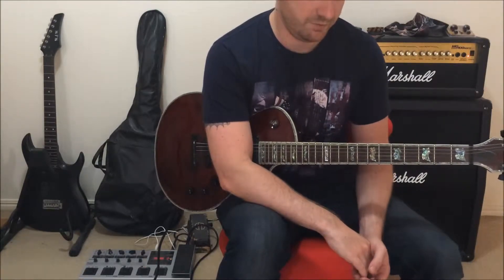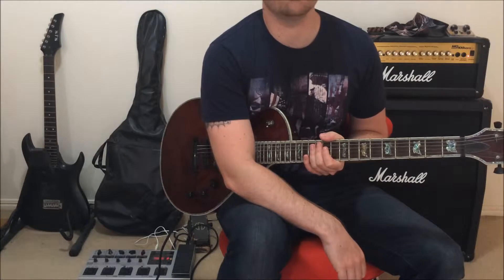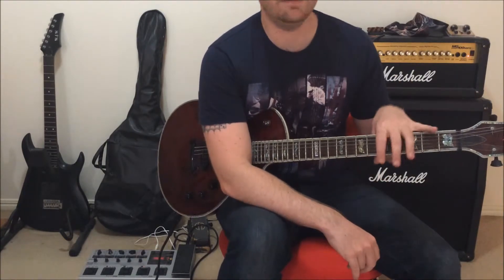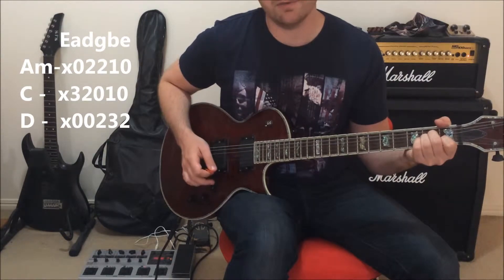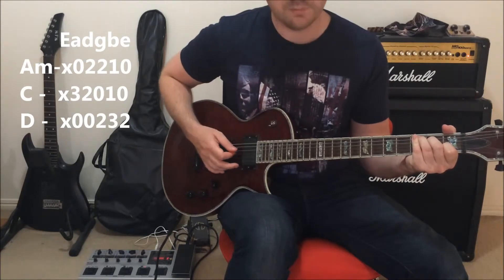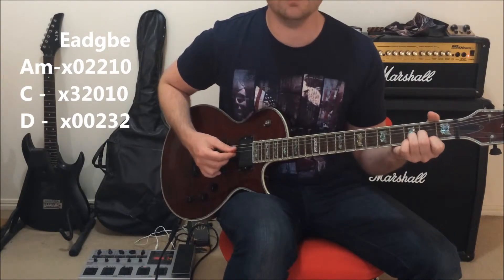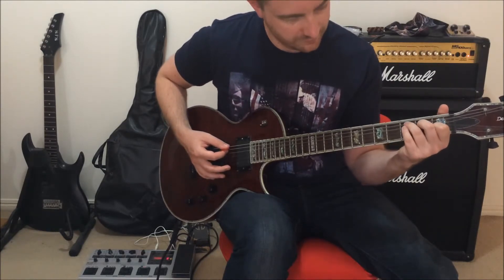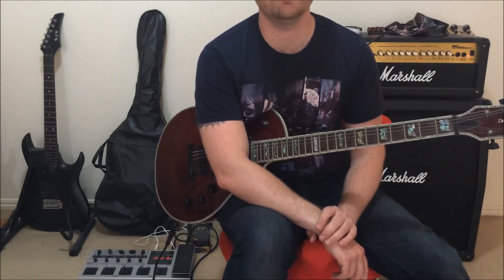Johnny Cash - Hurt -- Quick Riff Guitar Lesson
Learn to play this Johnny Cash classic with 3 simple chords. Step by step instructions.